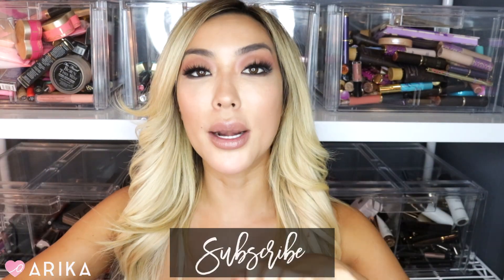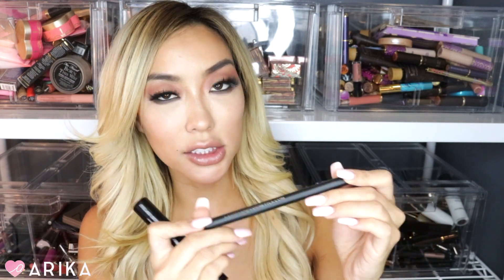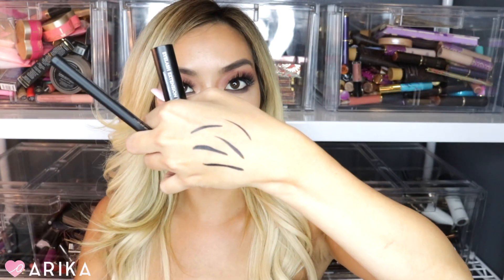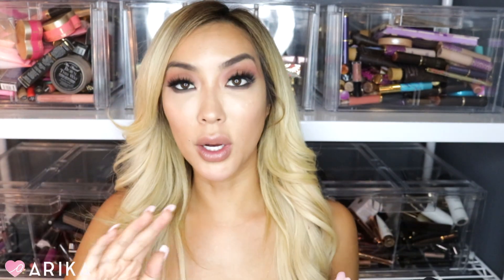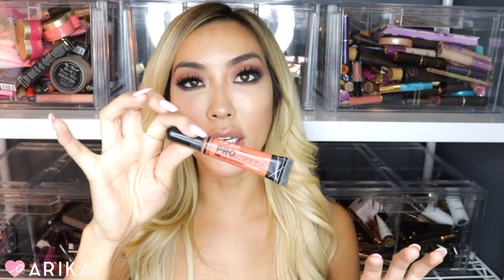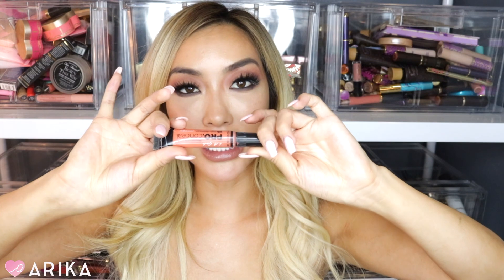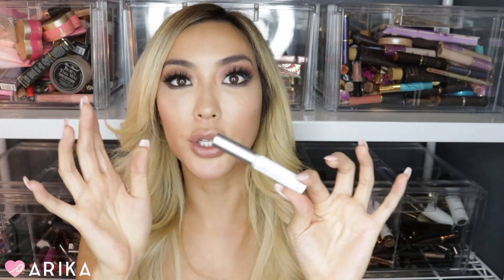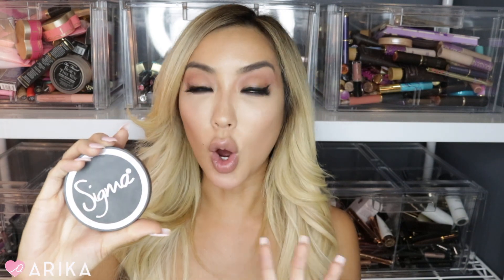WORLD'S MOST UNDERRATED BEAUTY PRODUCTS! | Arika Sato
HI! I wanted to share with you products I feel that are underrated! :)
These are products I love but I feel that they don't receive much attention! Thumbs up if you like these types of videos!

XO Arika

use code Arika
ARTIST COUTURE use code Arika
ROSE & ELLA ACCESSORIES use code arika15off